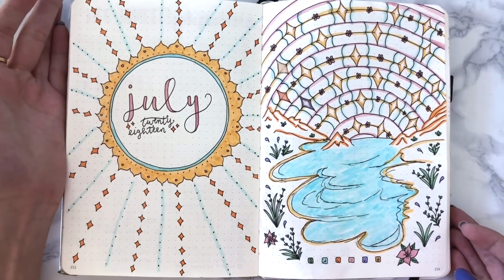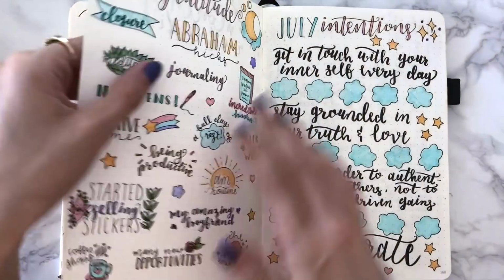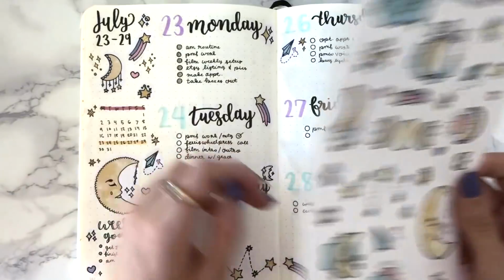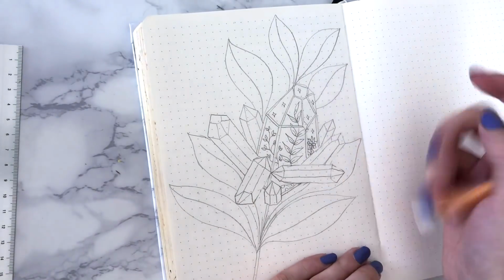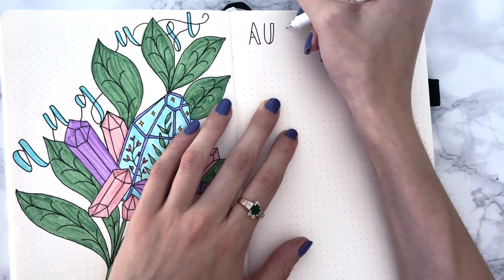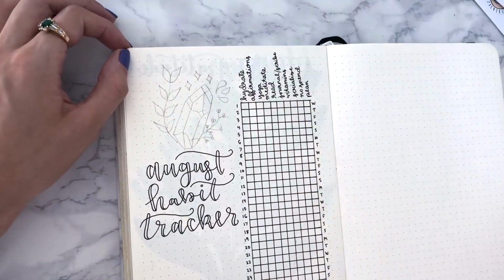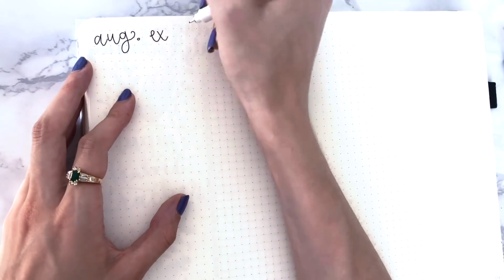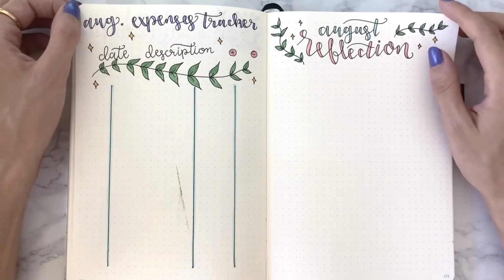Plan With Me: AUGUST {Bullet Journal Set Up} ♡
August Plan With Me! The is one of my favorite PWM video's I've done - I think I'm getting more comfortable with this whole thing!  :) Enjoy.

Supplies Used ♡
- Plantful Stickers
- Scribbles that Matter Pro Notebook
- Le Pen Technical Drawing Pen, 0.3
- Pentel Sign Pen
- Tombow Dual Brush Pens (colors: Blush, Light Ochre, Periwinkle, Asparagus)
- Tombow Mono Adhesive Glue Tape